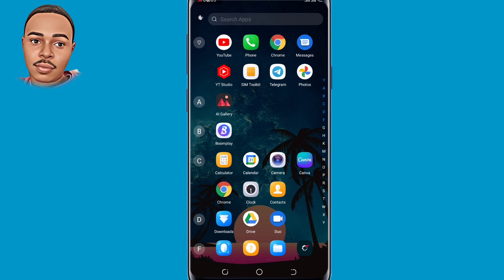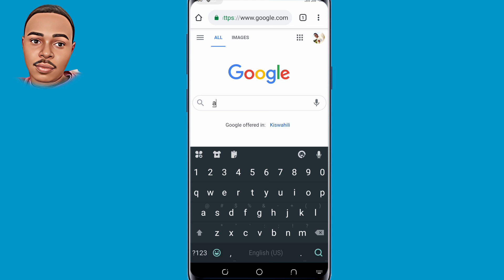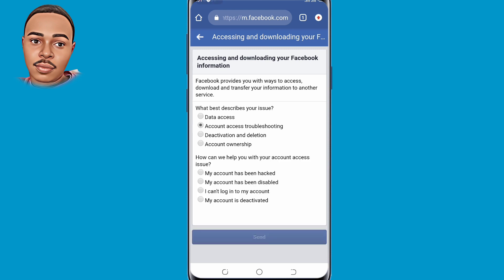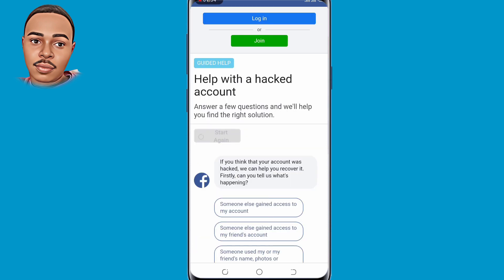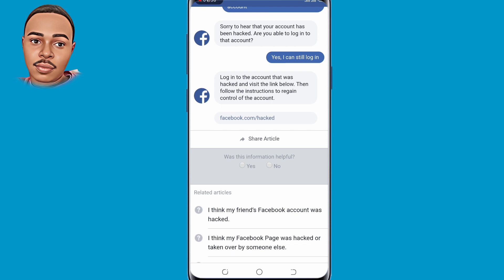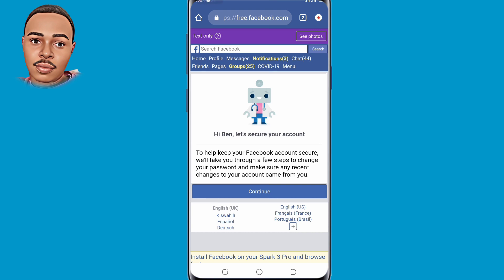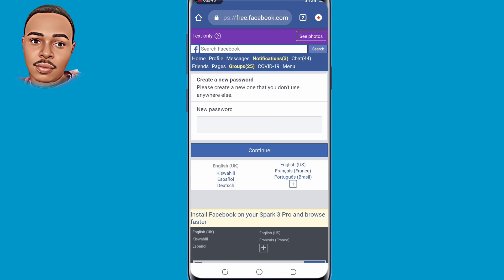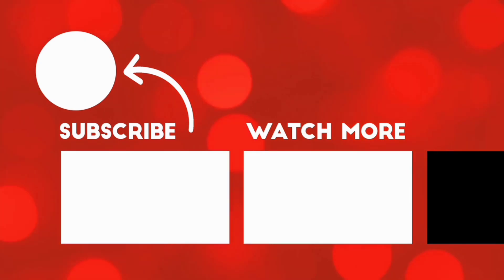🔥[ NEW ] How to Recover Facebook Password without Phone Number or Email 2023 (#3)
How to Recover Facebook Password without Phone Number or Email

so if you accidentally forgotten your Facebook password and you have tried other options but didn't work then stop what your doing and watch this video to the end.
Because in this video I've show you how you can easily bypass the option of using either your phone number or email to recover the forgotten password ..

how to recover Facebook password without email
Facebook password recovery without phone
Facebook Account Recovery